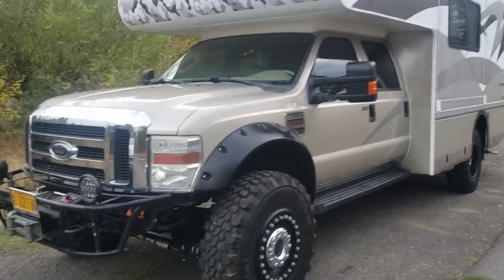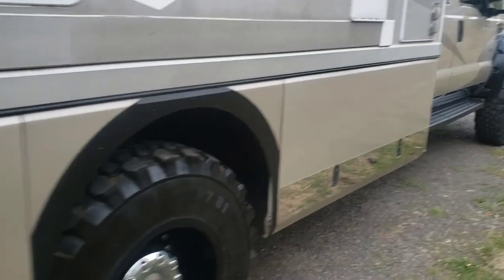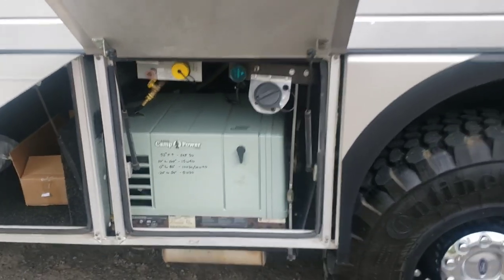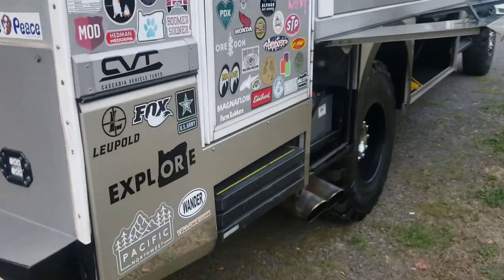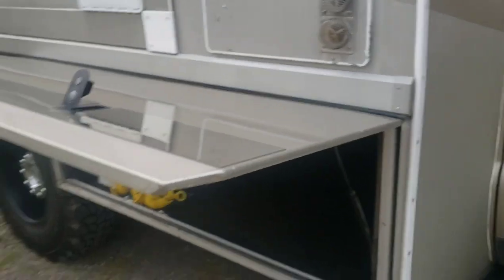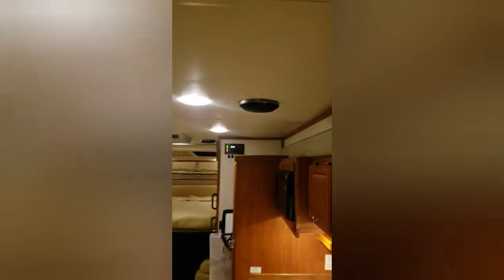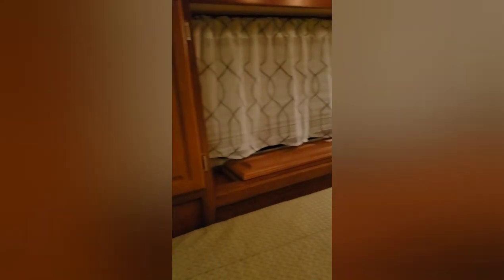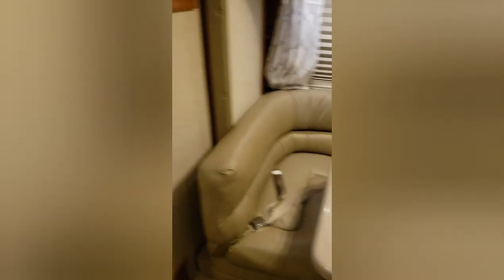2008 Host 270 Ford F550 4x4 Overland Excursion RV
Custom fabrication and chassis of Host 270 4x4 Motorhome Class C